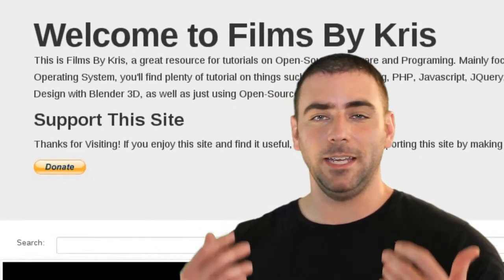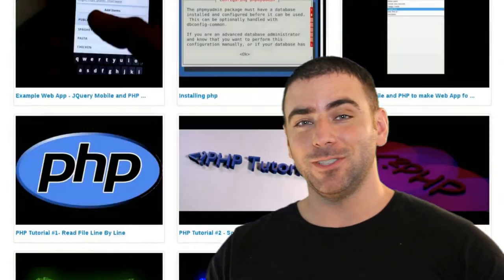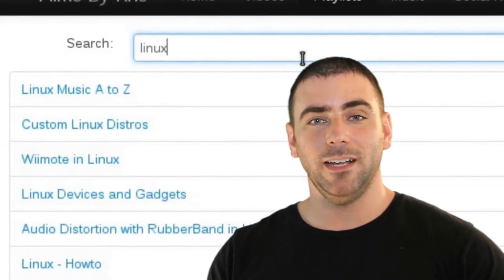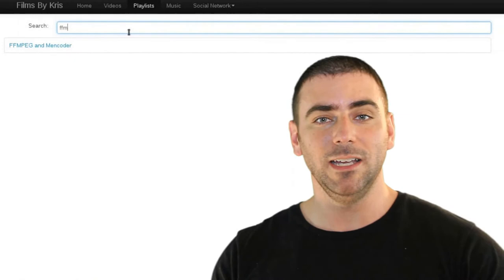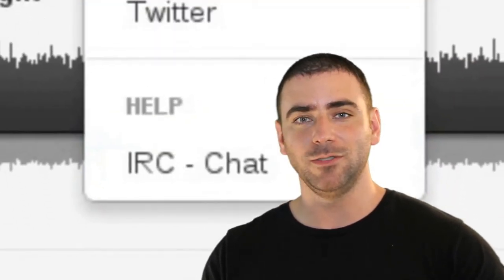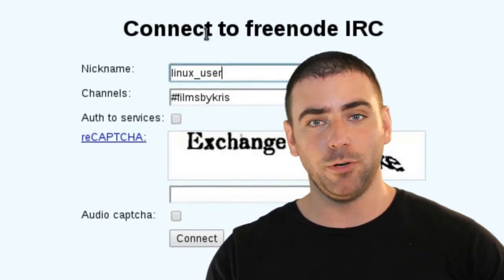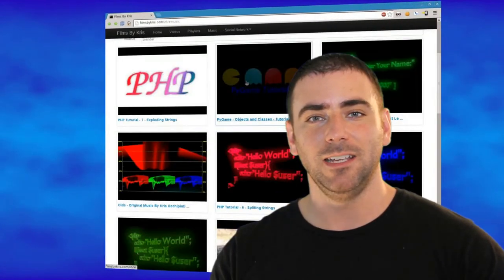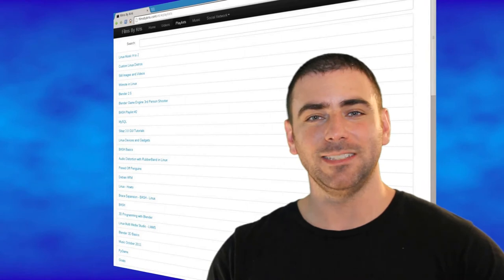New Site - Films By Kris